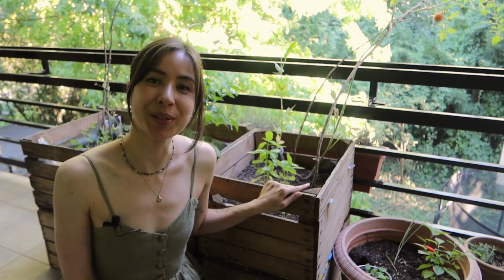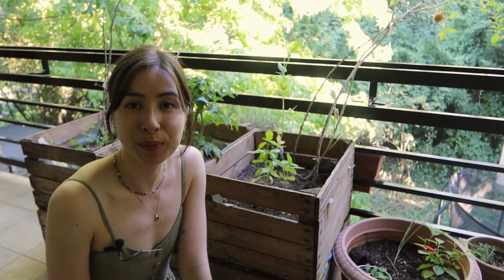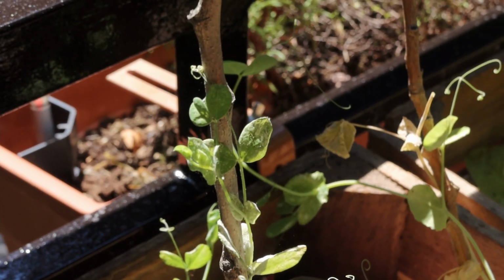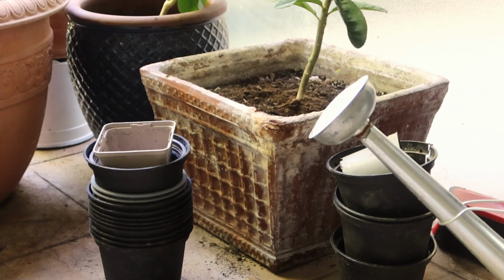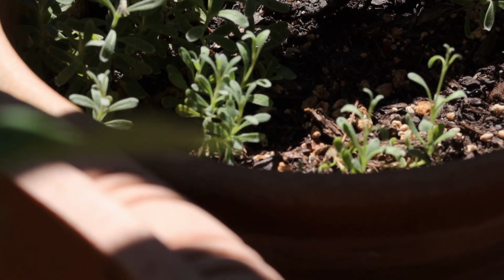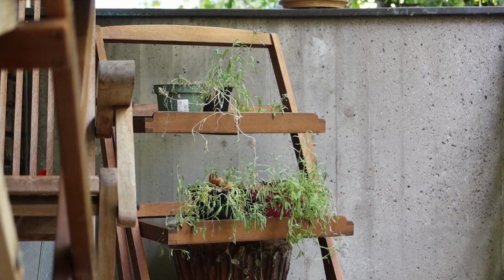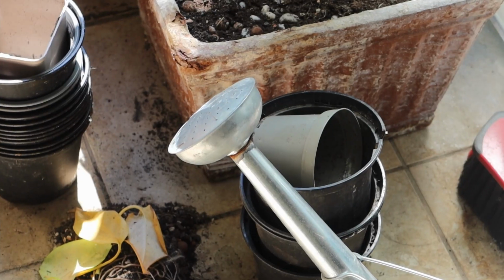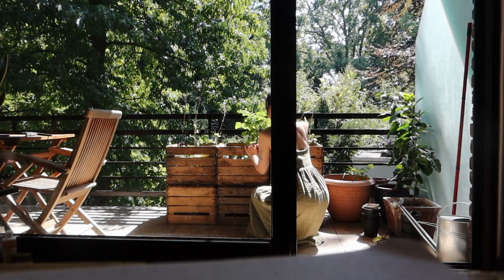MY BALCONY GARDEN TOUR | GROWING VEGETABLES ON THE BALCONY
My tiny beginner vegetable garden on my balcony. It has been such a lovely learning experience! And it's all about baby steps, next year's garden will be bigger and lusher!
My etsy shop
**This Video is not sponsored! The brands/products shown have been purchased myself.